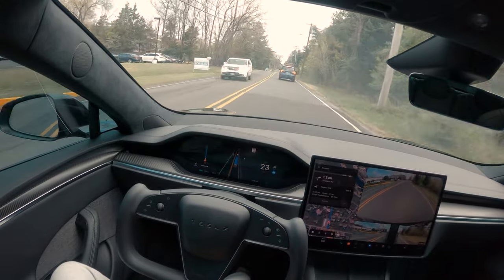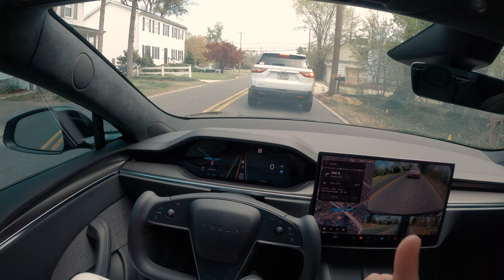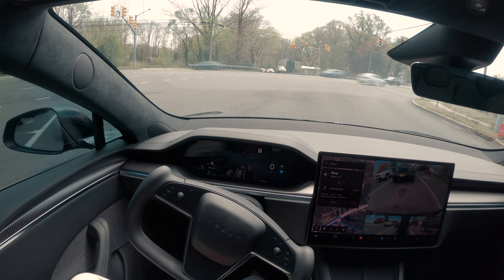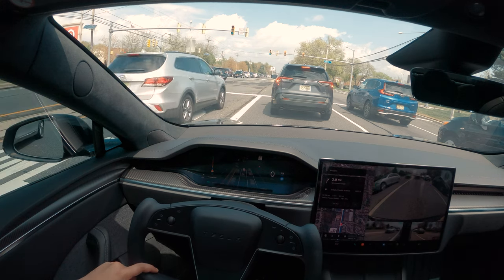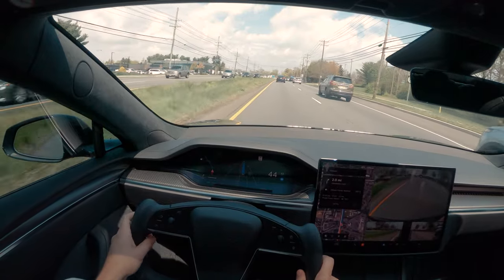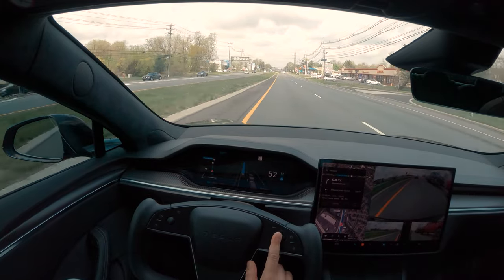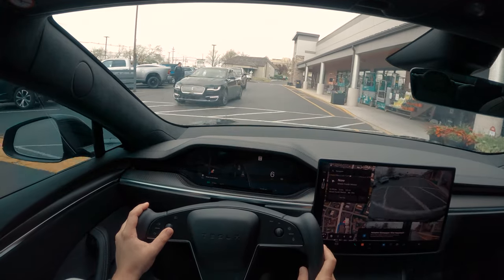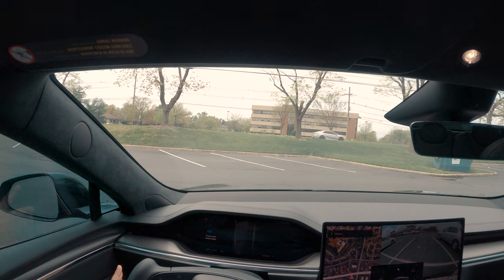TESLA FULL SELF DRIVING FSD v 12.3.4 is Stable But...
TESLA FULL SELF DRIVING FSD 12.3.4 is Stable But there is some room for improvement. In this video, i will be testing the TESLA FULL SELF DRIVING FSD 12.3.4 supervised FSD version